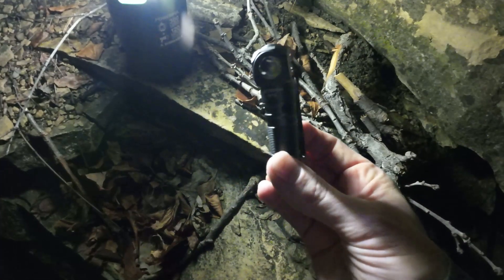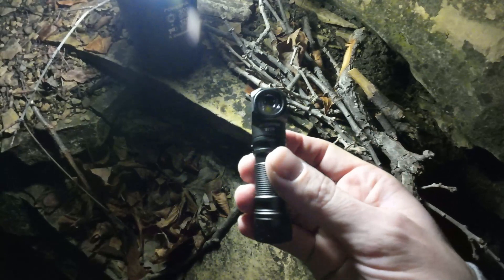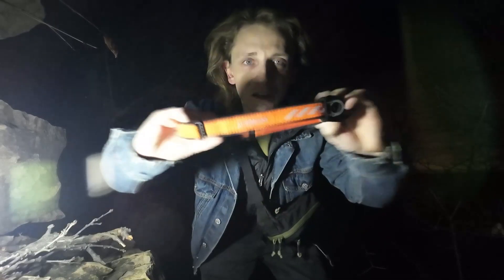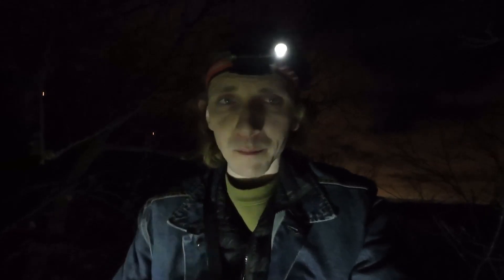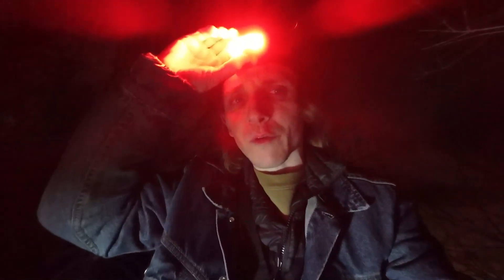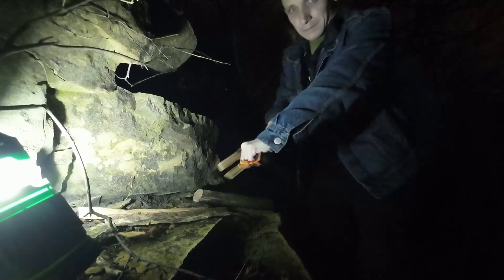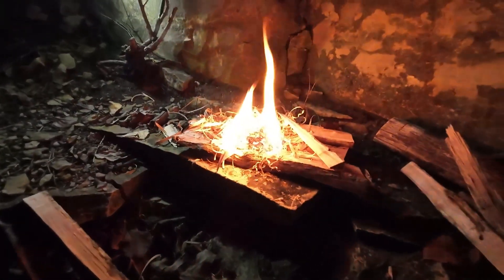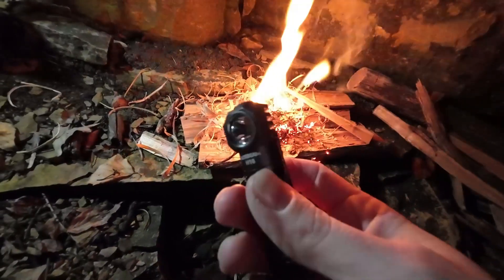EDC Essential: The Right Angle Flashlight - My Experiences After A Year Of Use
In this video I review and explain the things I like about the ACEBEAM H16, a  compact EDC flashlight. Join me and see if this style light is the right one for you!